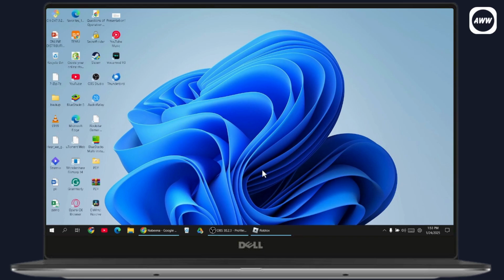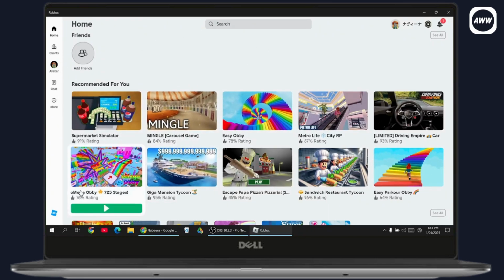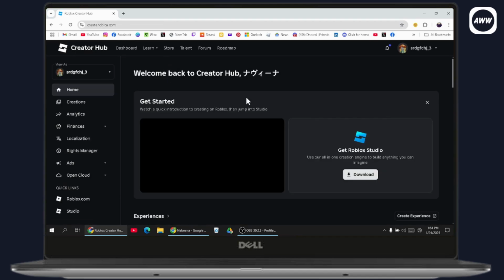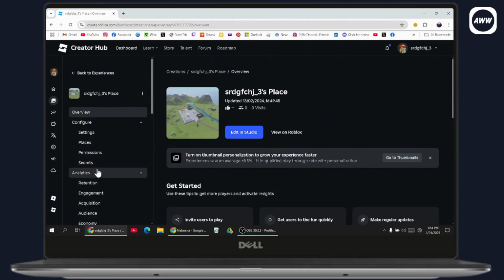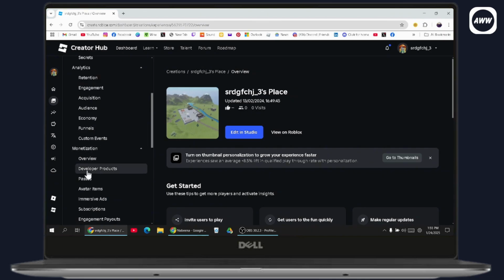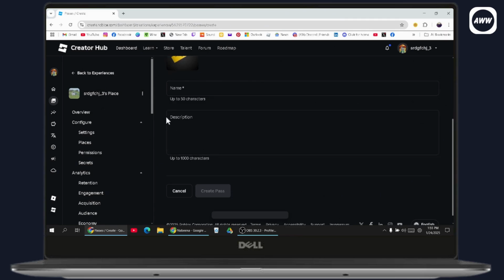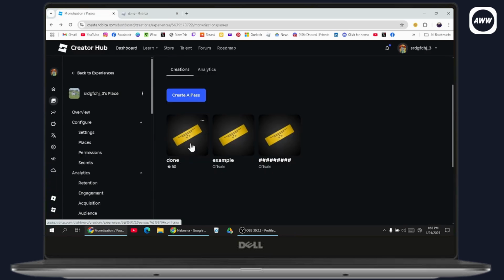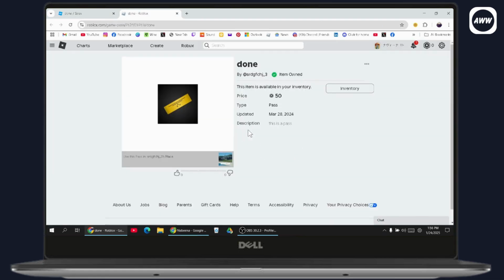How To Create Gamepass On Roblox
In this tutorial, we'll walk you through the process of creating a game pass on Roblox. Whether you're a game developer or just looking to monetize your Roblox game, follow these simple steps to create and sell your own game pass.

0:00 - Introduction
0:08 - Opening Roblox and Accessing the Create Section
0:22 - Using Roblox Studio or Browser to Access the Create Dashboard
0:38 - Navigating to Associated Items and Finding the Pass Option
0:52 - Creating a Game Pass: Adding Image, Name, and Description
1:10 - Setting the Game Pass for Sale and Saving Changes
1:30 - Conclusion